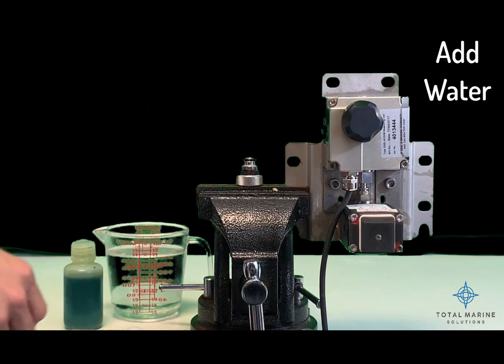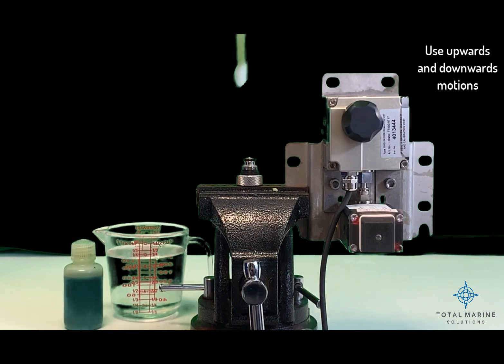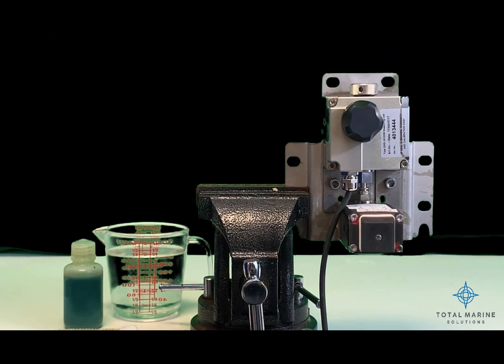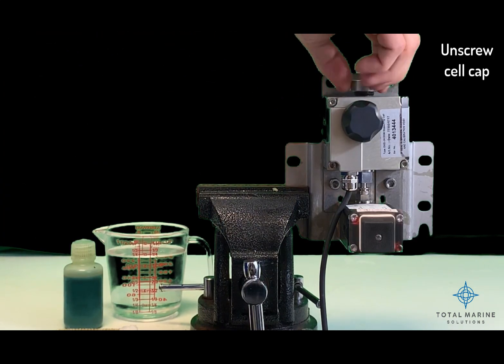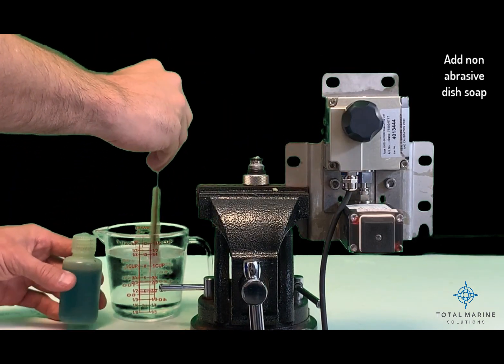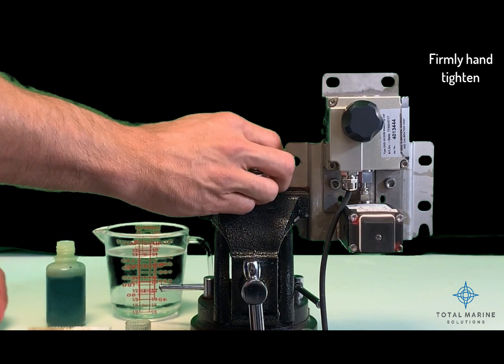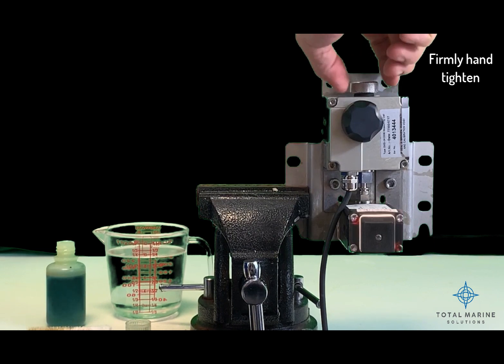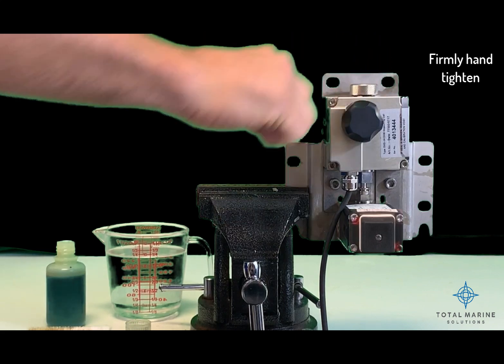OCMM01 OMD - 24 Manual Cleaning with soap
This procedure also works for the OMD - 2005 measuring cell. Cleaning kit part number: DECKMA - 18570.